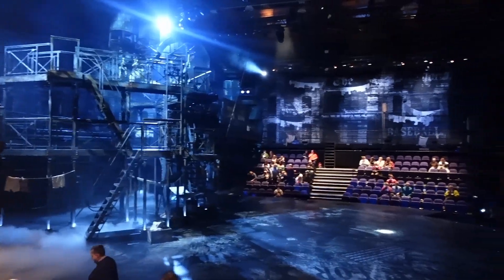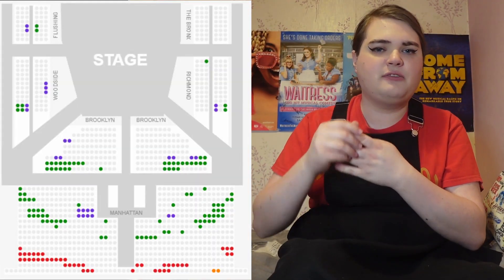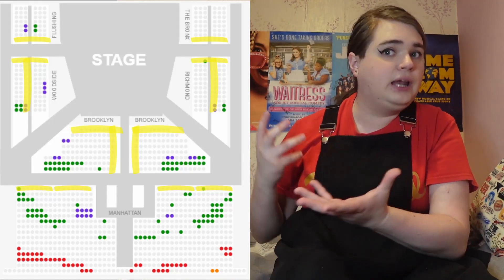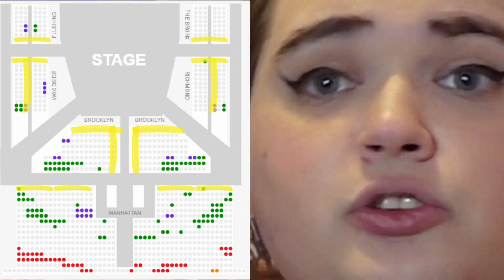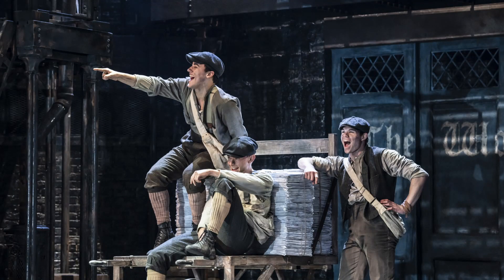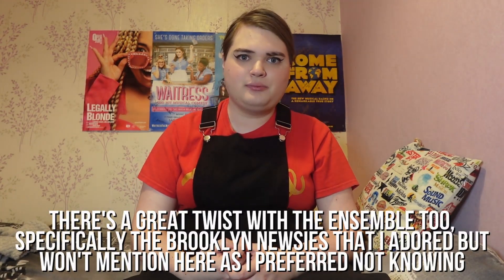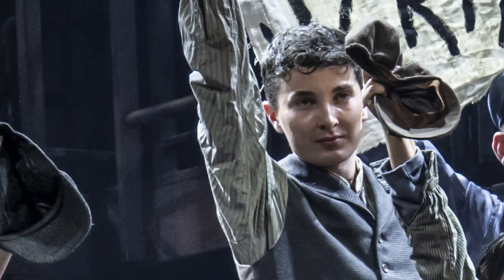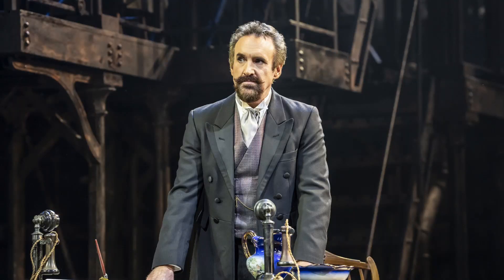Is NEWSIES actually immersive? | Full Musical Review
This month at the Troubadour Wembley Park Theatre, we finally got the UK premiere of Newsies. A new production with an immersive staging, this promised a lot - did it deliver?  Today I give you all my thoughts and answer whether or not this show is immersive.

It really helps me out and helps me continue making fun musical theatre themed videos

We do live streams multiple times a week over on Twitch! Drop a follow over there for more content: